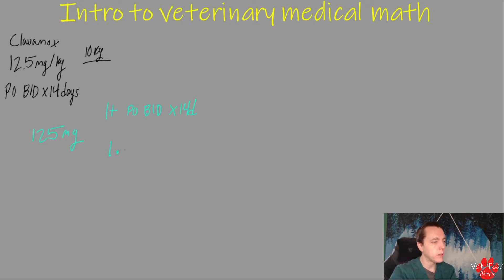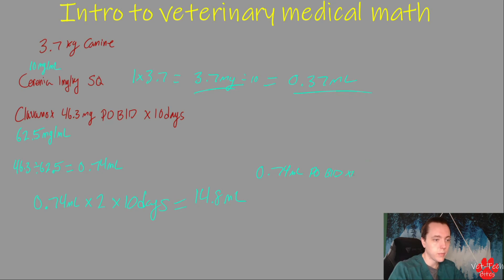Vet-Tech Bites | Intro to Basic Medical Math!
We are covering how to calculate oral medications, full prescriptions, and injections today... you're going to be a freaking pro!

Follow on Facebook: Facebook.com/VetTechBites

Follow on Twitter: @VetTechBites